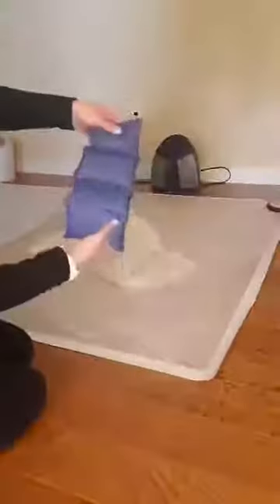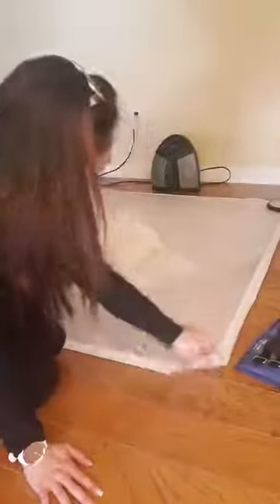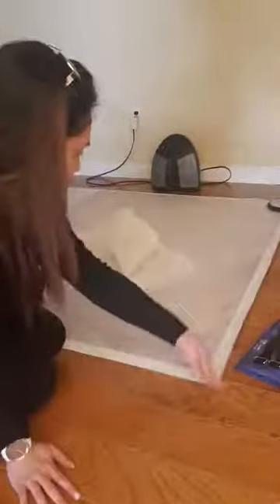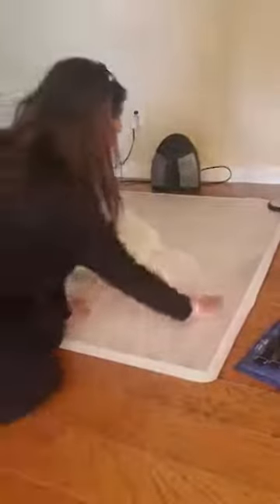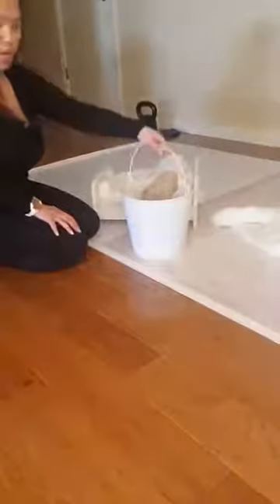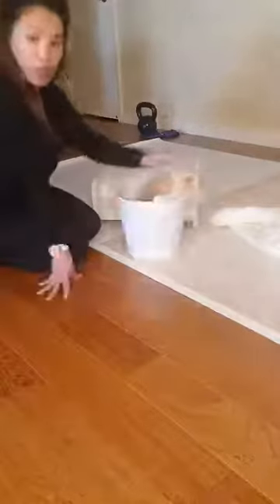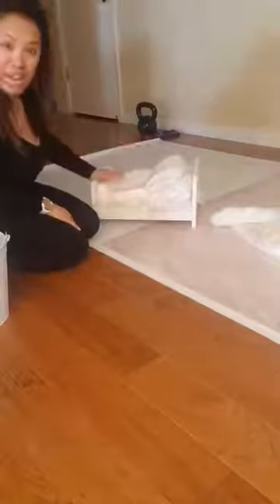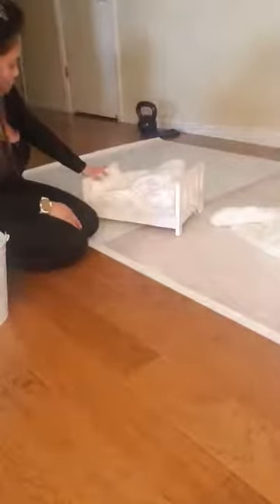Tiny Toes and Paws Photography Shows her New ALL IN ONE Photography Backdrop on 52" x 7 Foot Vinyl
Tiny Toes and Paws Photography shows off her new ALL IN ONE backdrop from our shop on 52" x7 Foot Vinyl.

We've been offering these ALL IN ONES for 10 years and they are a great tool for your studio!  You can do an ALL IN ONE backdrop plus floodrop combo or you can do what you see in this video and have 2 side by side for easy use in travel scenarios for newborns!

Find out more information about making your own CUSTOM - ALL IN ONES by joining our group